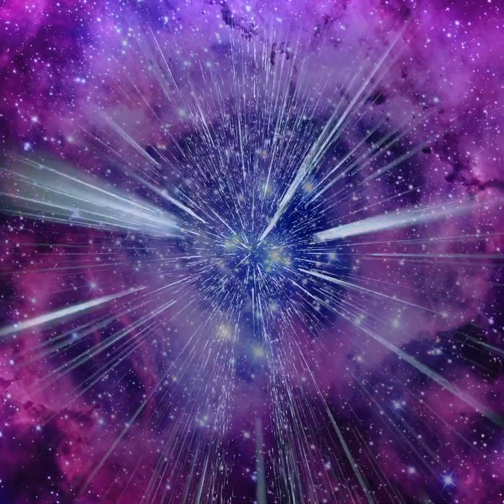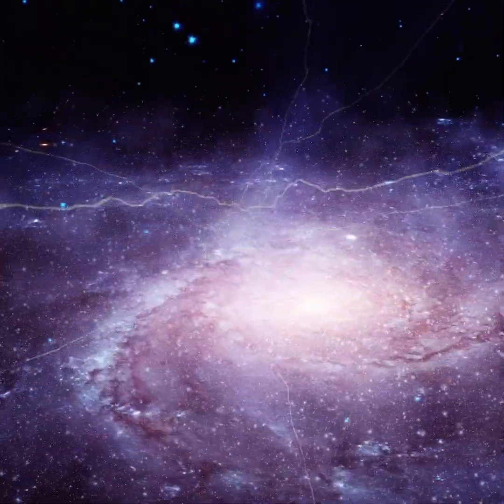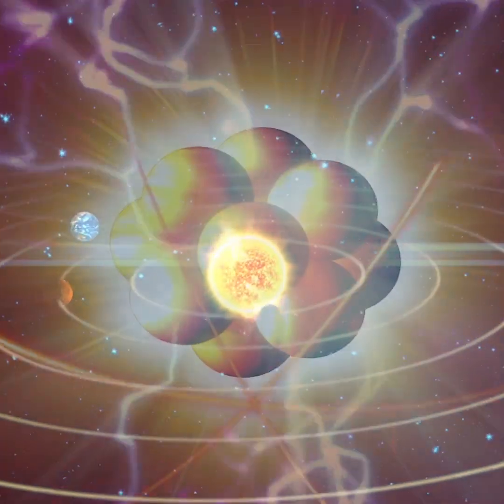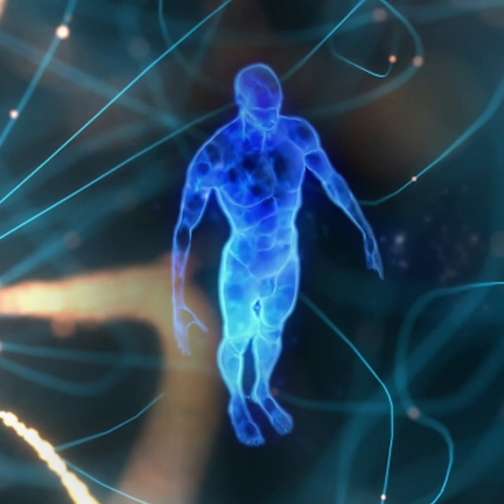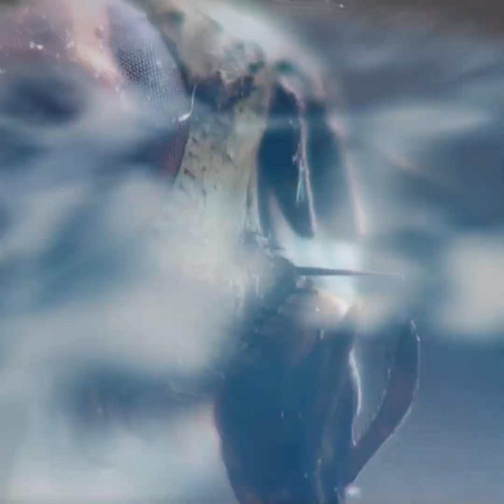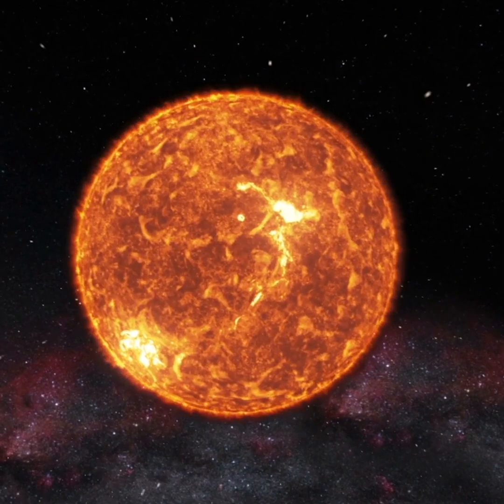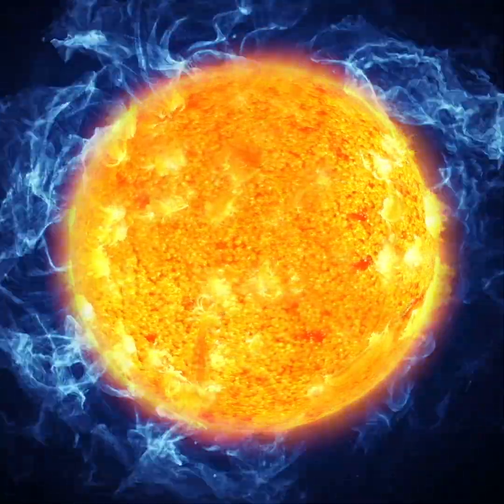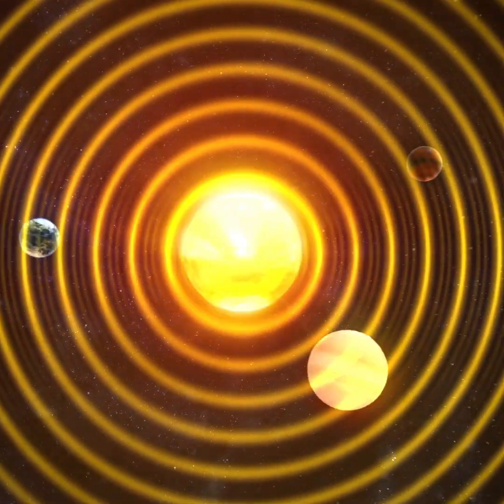Do Electromagnetic Currents Connect EVERYTHING in the Universe?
Like pearls on a string, stars and planetary bodies form deep in the heart of molecular clouds of gas. Modern science tells us that the minuscule forces of gravity pull these particles together until they ignite as stars, but it fails to explain why. Wallace Thornhill and Ev Cochrane forward a theory of electromagnetic currents, like cosmic lightning, that connect the cosmos and concentrate physical material. Thus, the standard model of the universe becomes invalid when faced with a universe where electrical charge governs the order of all things from the creation of galaxies and stars to the working of biological beings.